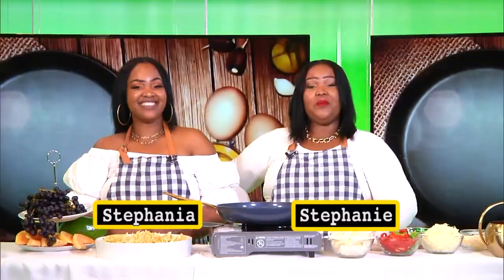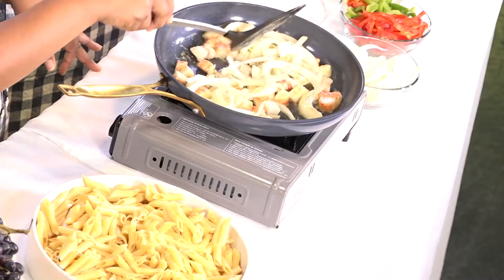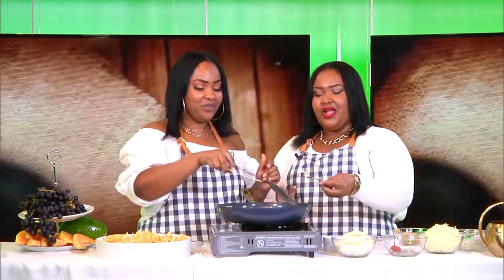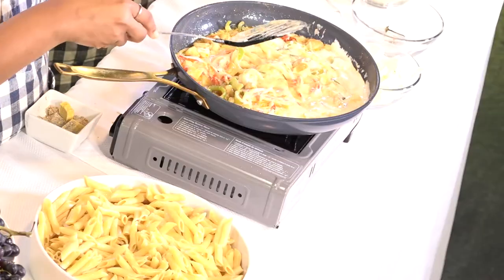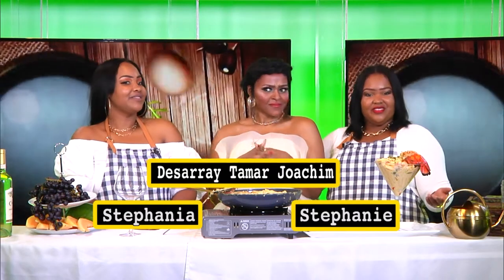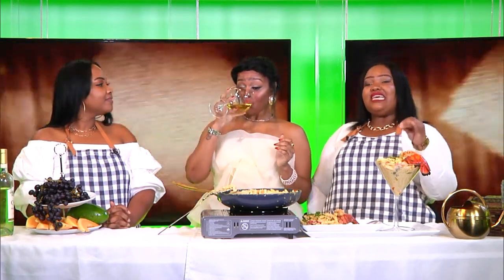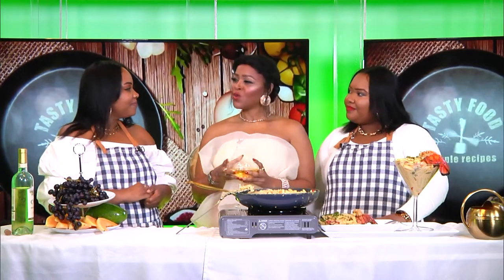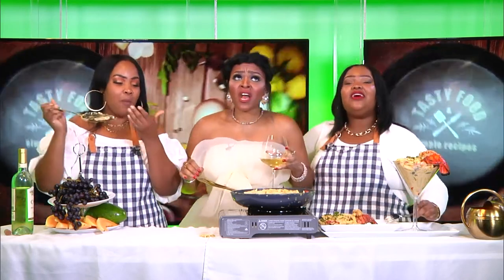Eat With The Twinz - Ep. 11 (Lobster Mac & Cheese)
A cooking show that features a variety of appetizing dishes that originate from a variety of cultures, presented by twin Culinary Chefs Stephanie and Stephania.